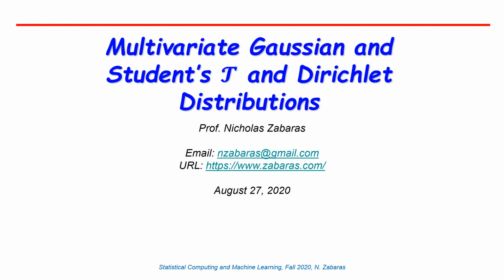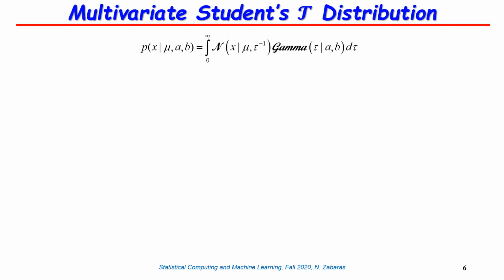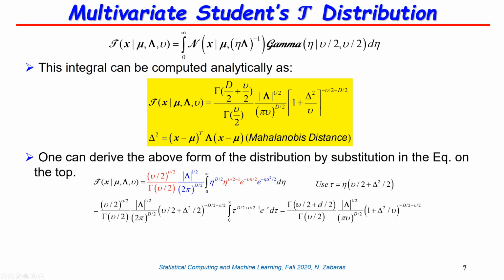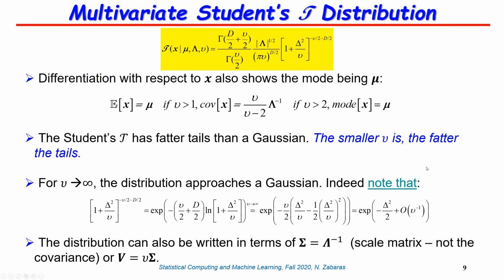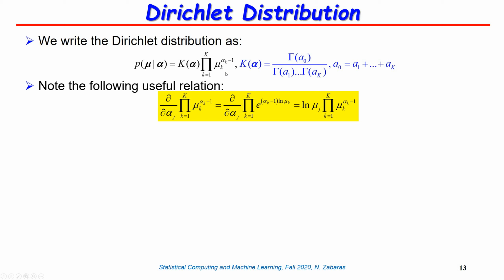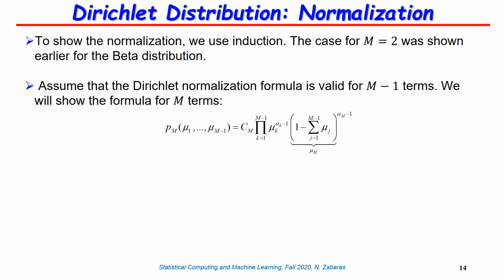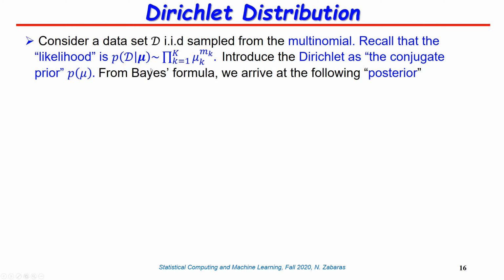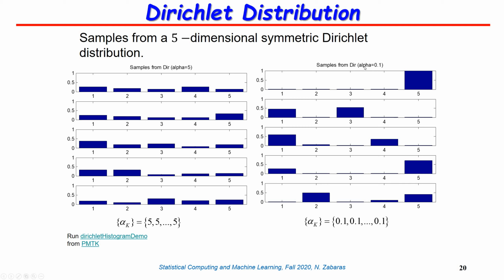Lecture 5 - Multivariate Gaussian and Student's T and Dirichlet Distributions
The multivariate Gaussian, mean and variance; Deriving the multivariate Student's T from the multivariate Gaussian, normalization, mean, variance; The Dirichlet distribution, normalization, mean and variance; The Dirichlet distribution as a conjugate prior to the multinomial; Plottting and sampling the Dirichlet distribution.